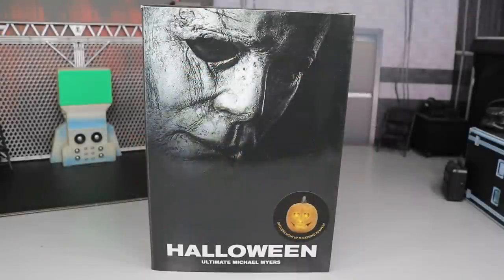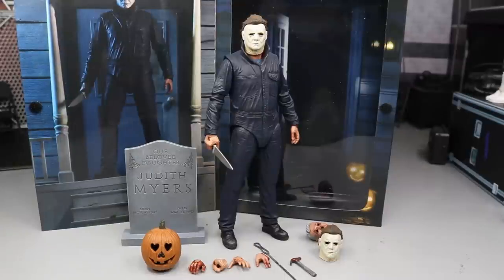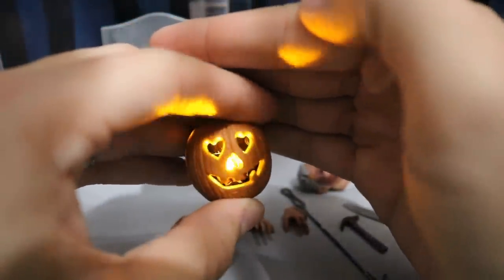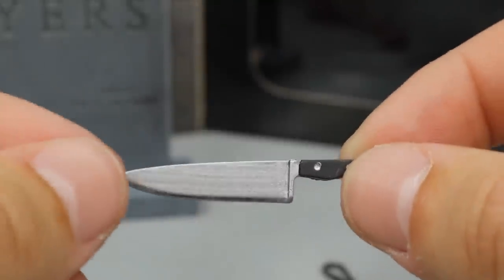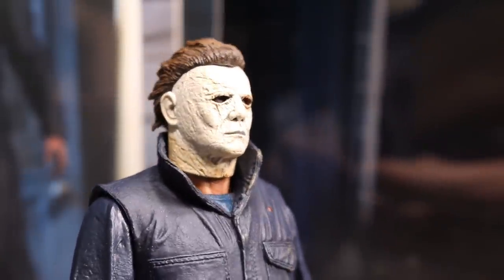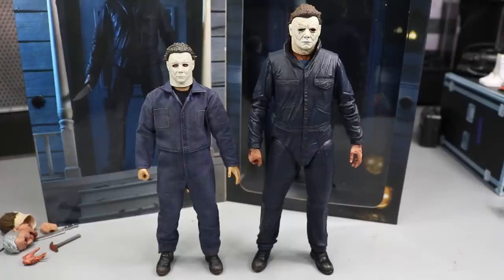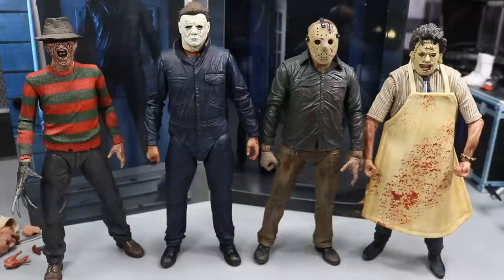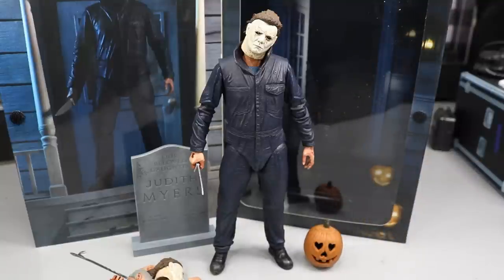NECA HALLOWEEN 2018 ULTIMATE MICHAEL MYERS ACTION FIGURE REVIEW!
In todays video, we will be reviewing the Brand New NECA Halloween 2018 Ultimate Michael Myers Action Figure! This figure is based on Michael Myers from the 2018 remake of Halloween! This movie was a huge success under James Carpenter & was supposed to be a sequel to the original 1978 classic!

LIMITED QUANTITY!